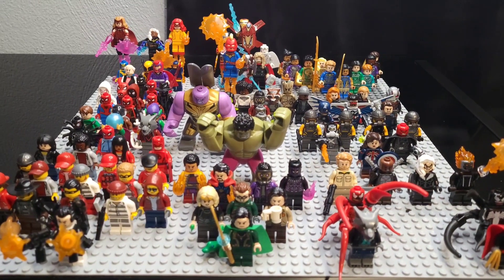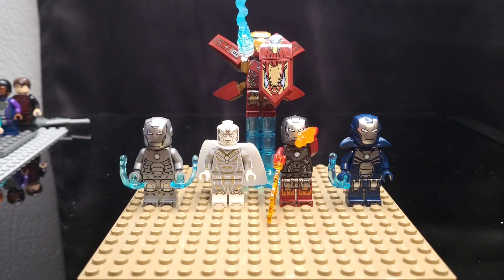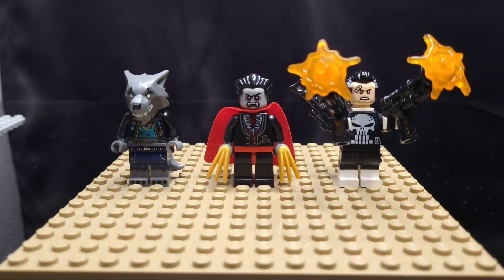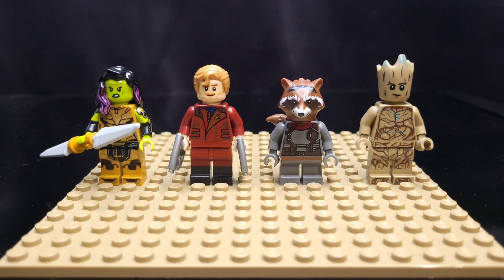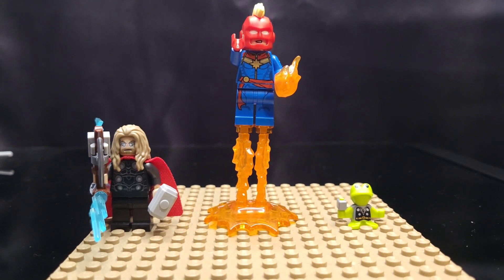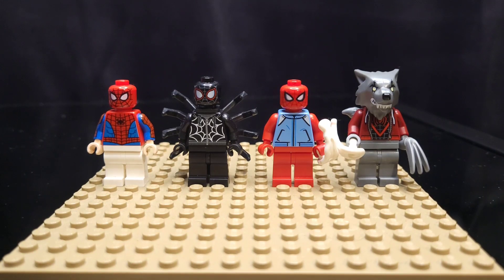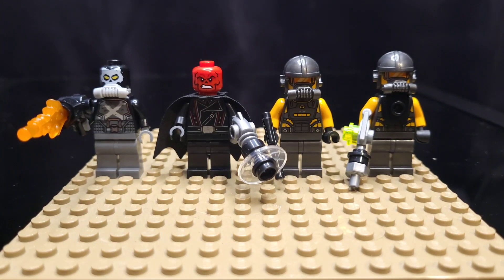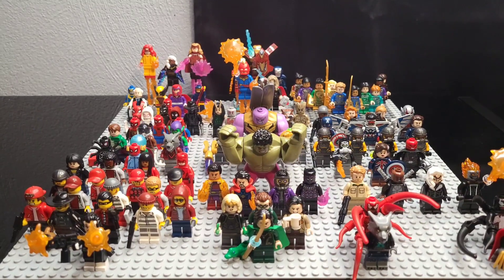My Updated LEGO Marvel Minifigure Collection | Over 90 Minifigures!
I have officially been collection LEGO for 1 year now and have managed to collect a fairly large collection of LEGO Marvel minifigures. I also have 10 custom minifigures of some of my favorite Marvel characters.

LEGO Marvel Minifigure Collection

lego marvel minifigures
lego marvel 2021
lego minifigure collection